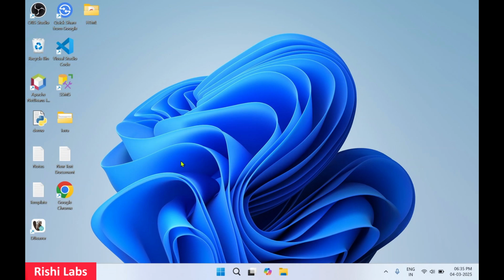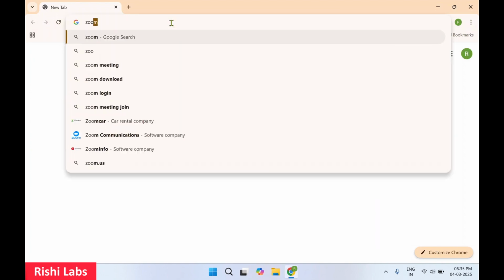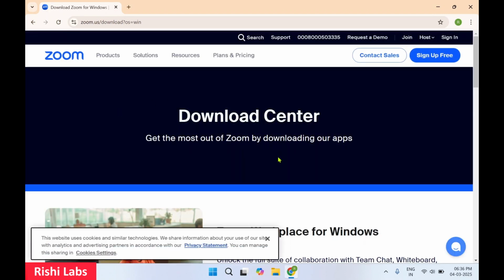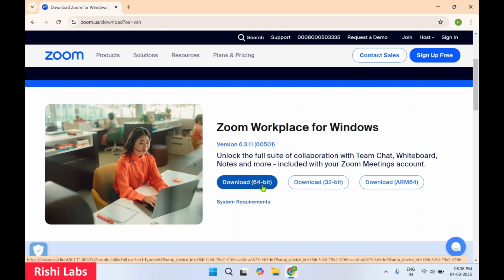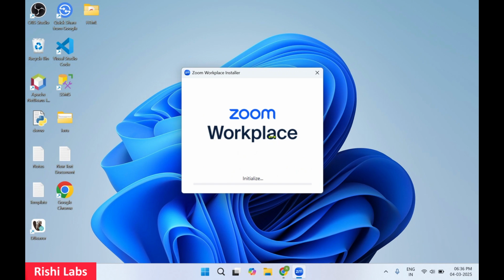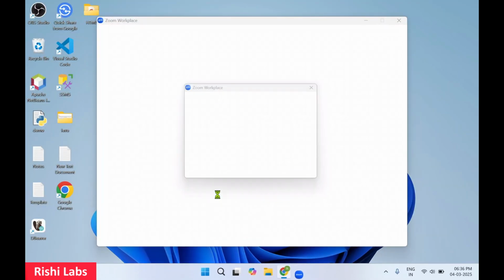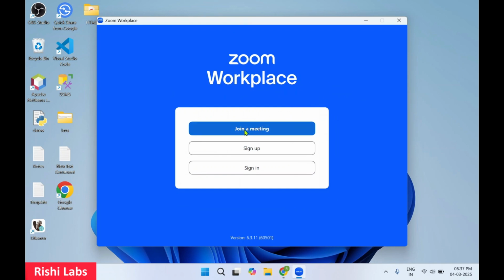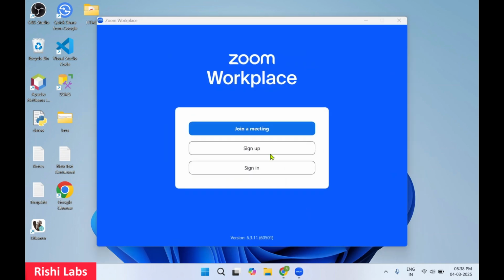How to install Zoom workplace on Windows 11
In this video, we walk you through the entire process of installing Zoom for your workplace. Whether you're setting up Zoom for the first time or updating your current setup, this step-by-step guide will help you get started with ease. Learn how to install Zoom on your desktop